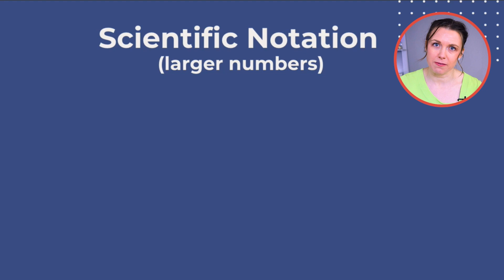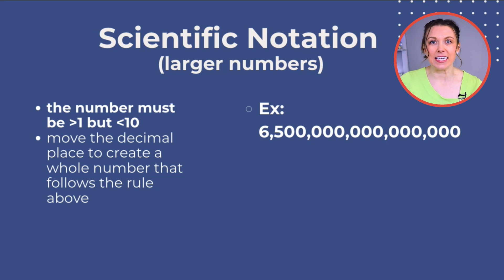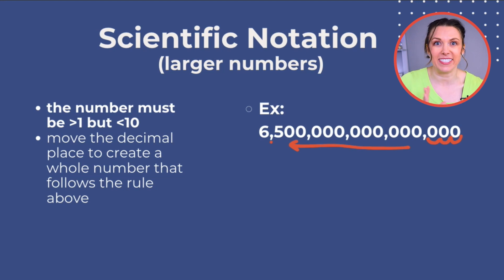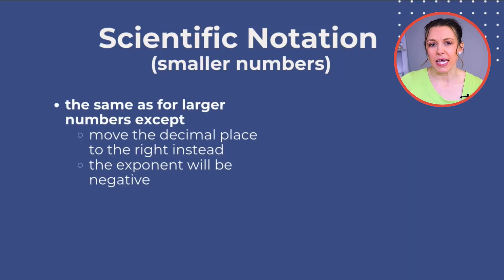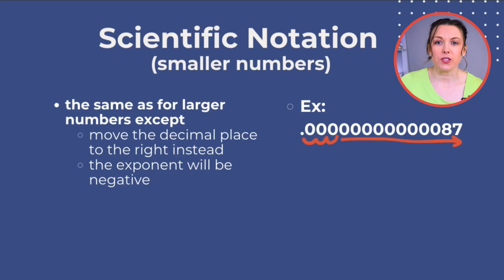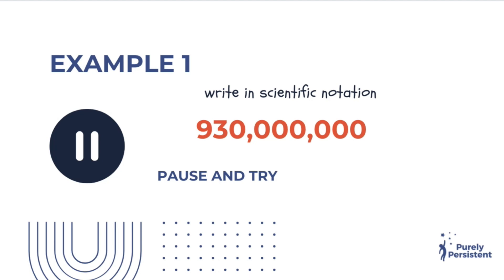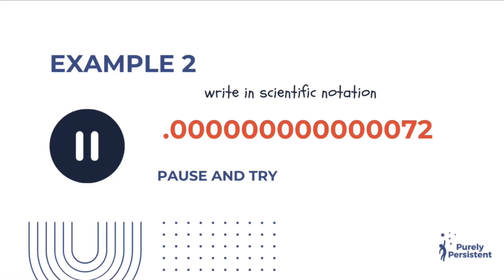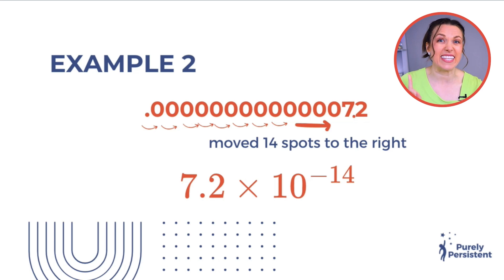Scientific Notation - A must know for GED / HiSET Math and Science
This math and science video about scientific notation is a sample of what you can find in my membership.

As much as you don't want to hear this - MATH IS ON THE SCIENCE TEST!! Understanding scientific notation will really help you on both the GED Math and Science tests and the HiSET math and science tests.

Purely Persistent Academy: Student Edition